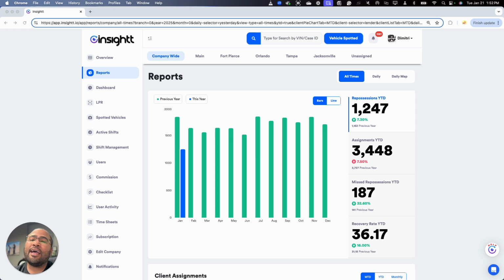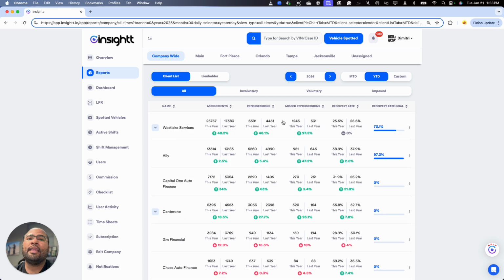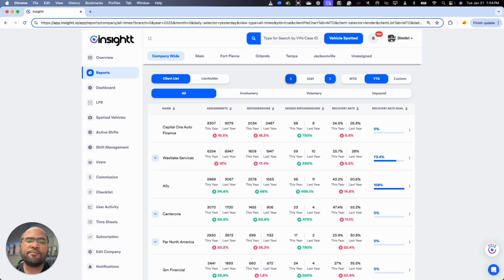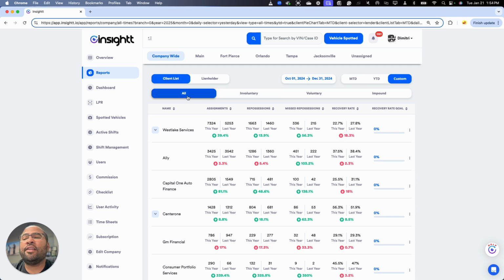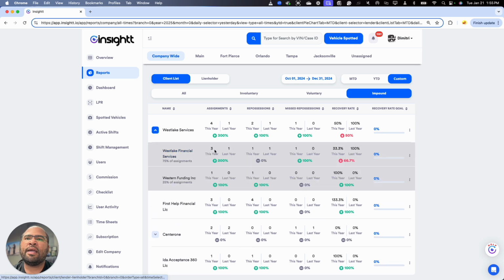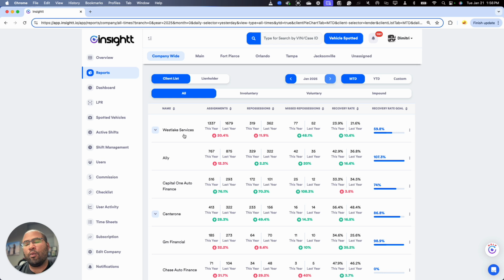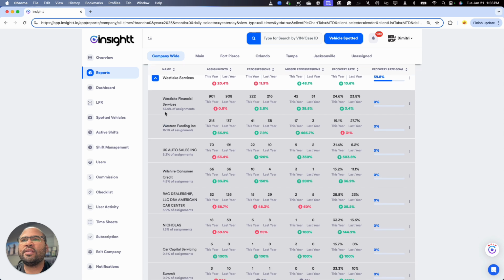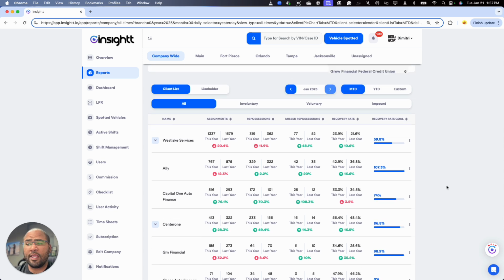New Insightt Features: Client List Filter & Lienholder Assignments Percentage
Explore Insightt's latest updates designed to transform repossession operations! With the Client List Filter and Lienholder Assignments Percentage, you can now streamline your processes, allocate resources effectively, and make smarter, data-driven decisions.

In this quick overview, we’ll show you how to:

✅ Instantly filter your client list by time frame (annual, monthly, or quarterly) or type (invols, vols, impounds).
✅ Identify top-performing lienholders and focus on those driving the highest volume.
✅ Leverage actionable insights to boost efficiency and recover vehicles faster.